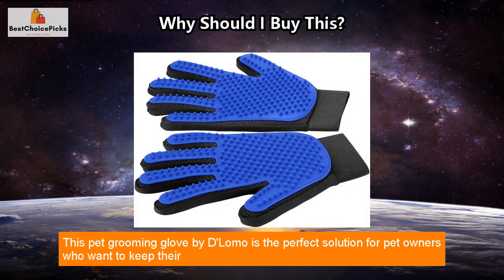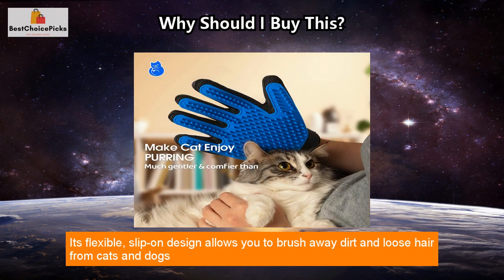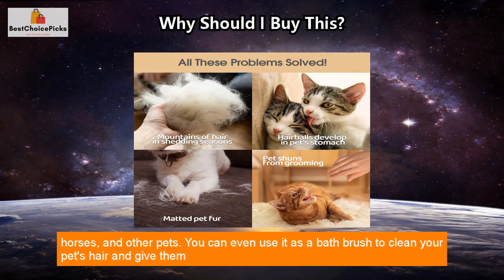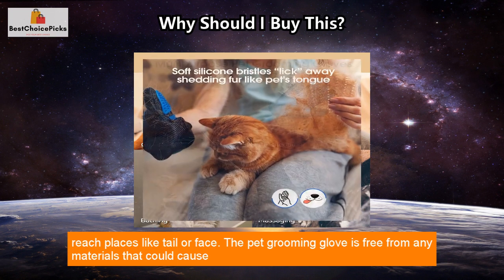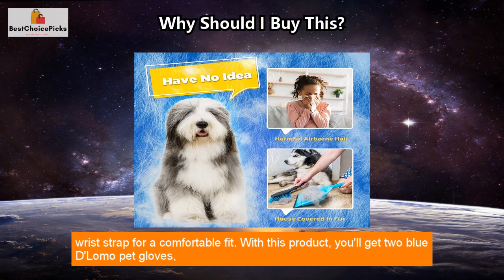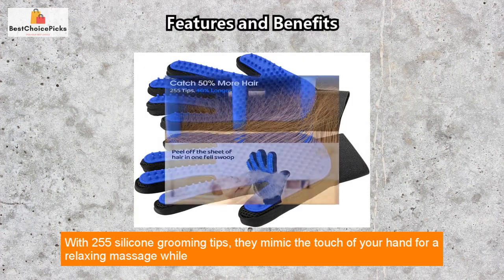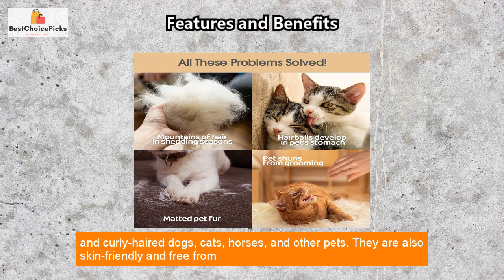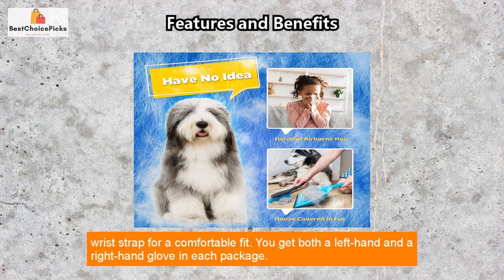Revolutionize Your Pet Grooming Routine with These Mitts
Pet Grooming Gloves.

"🐶 🐱 Say goodbye to messy shedding and hello to a happy, healthy pet with DELOMO's upgraded pet grooming glove! 🙌 With 255 silicone grooming tips, it's like giving your furry friend a relaxing massage. 💆‍♀️ The shedding hair sticks to the glove for easy cleanup and is perfect for all types of pets -- long or short-haired, cats or dogs, even horses! 🐴 Use it during bath time for a gentle scrub and massage without any damage or pain. 🛀 The five-finger design reaches tricky places like the face and tail, and the adjustable wrist strap ensures a comfortable fit for all. 👍 Plus, the skin-friendly material ensures gentle grooming without fur removal or skin scratching. 🐾 Get two DELOMO pet gloves -- one for each hand -- and make pet grooming a breeze! ❤️"